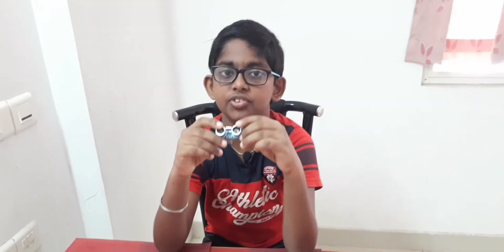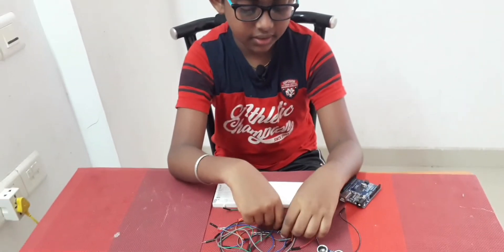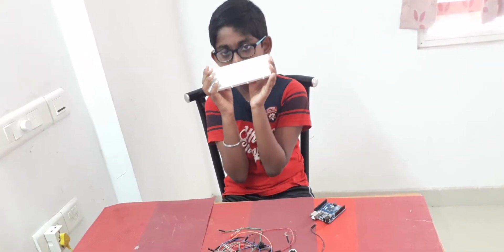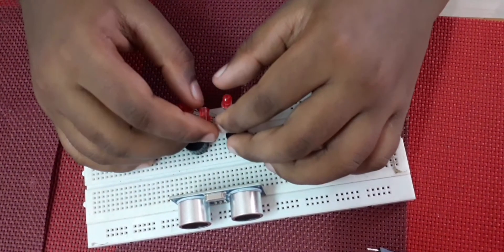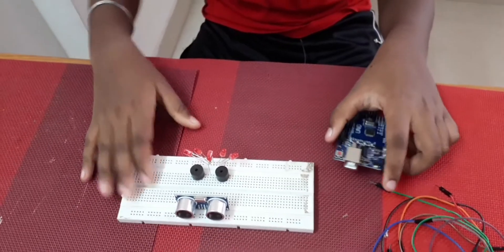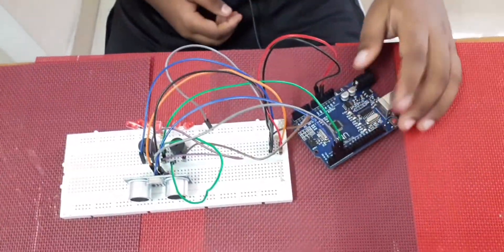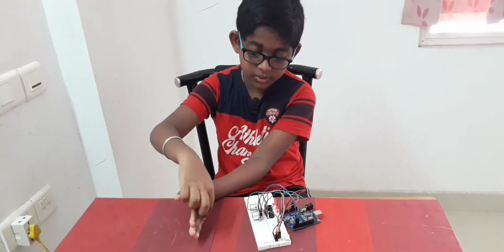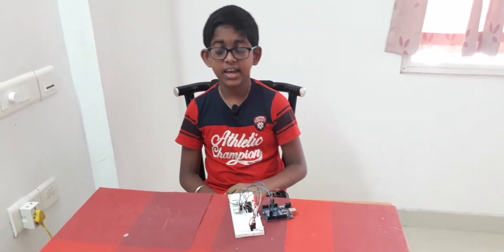Anti Theft Alarm Using Arduino ... gonna to catch a thief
Theft detection using Arduino ...